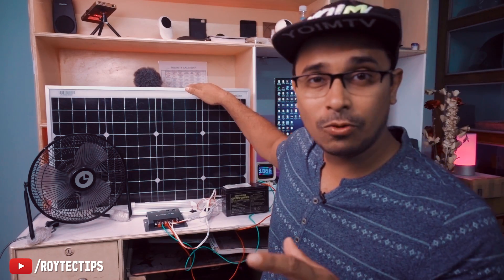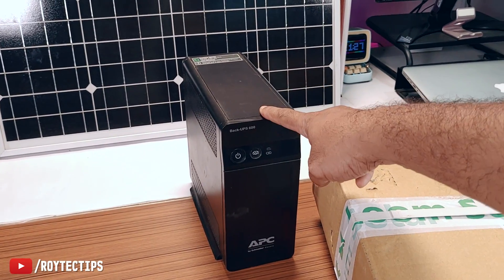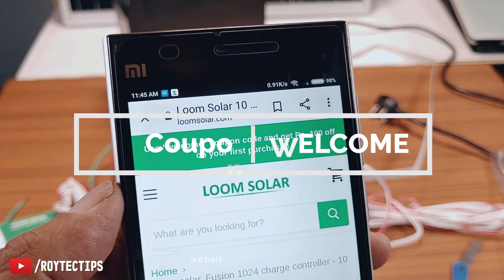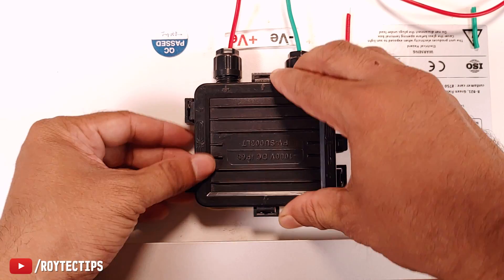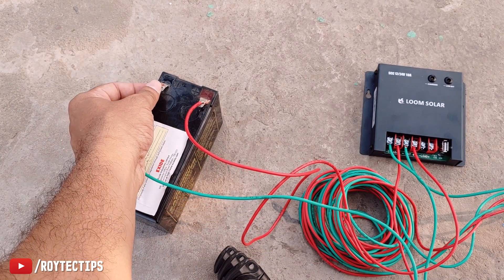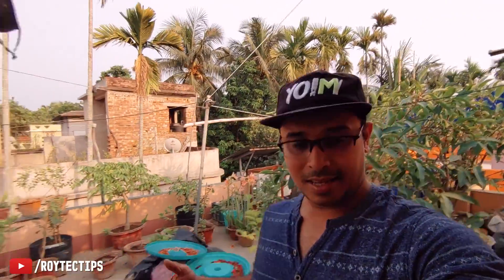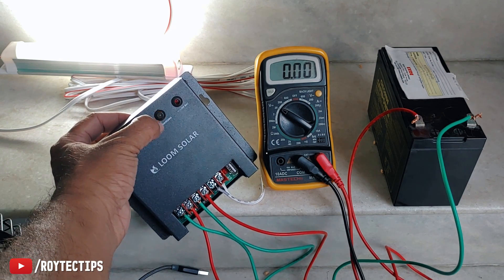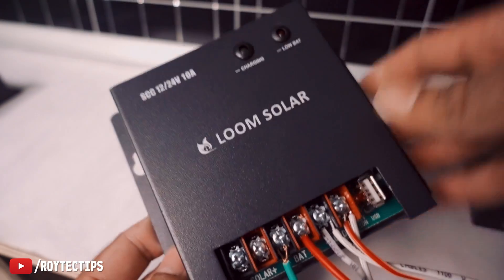Get 25 Years free solar electricity ! Run FAN ,tube lights, Charge Mobile phone Only ₹3500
☑️☑️Products link that are used in this video